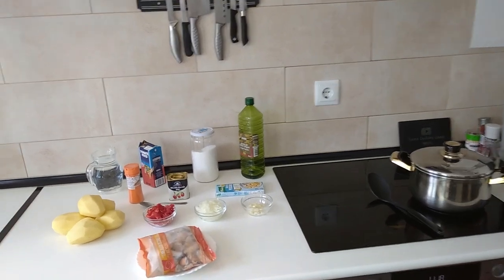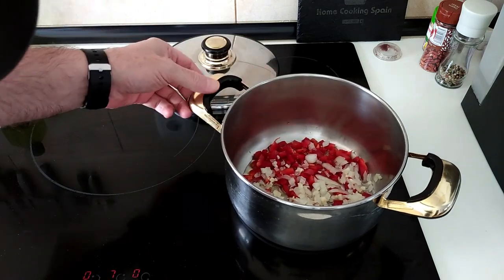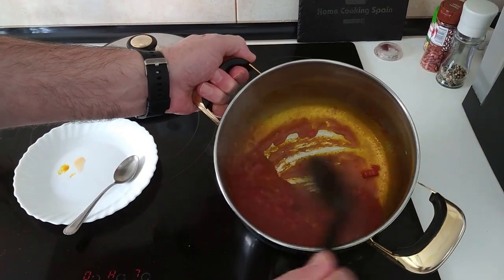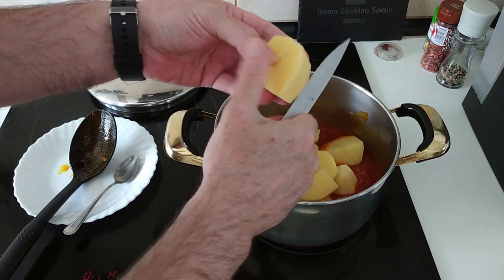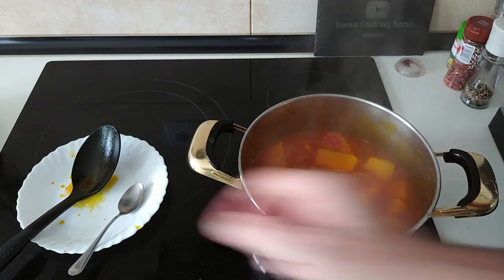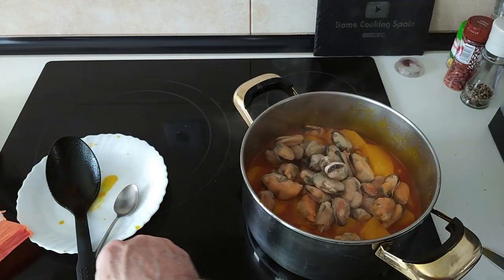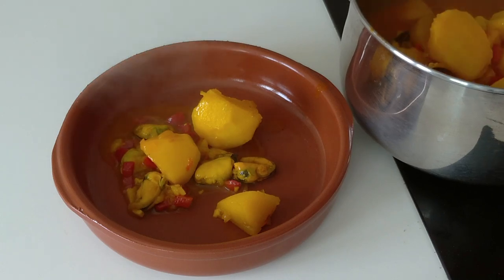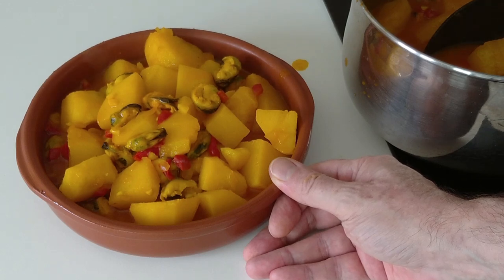If you like mussels then you must try this stew cooked in under 30 minutes!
Stewed Potatoes and Mussels
🧾Ingredients for 2 People:
700g Potatoes
300g Frozen Mussels
½ Red Pepper
½ Onion
3 Garlic Cloves
1 Tsp Paprika
3 Tbsp Fried Tomato Sauce
1 Fish Stock Cube
1 Tsp Yellow Food Colourant
Olive Oil
500ml Water
Salt